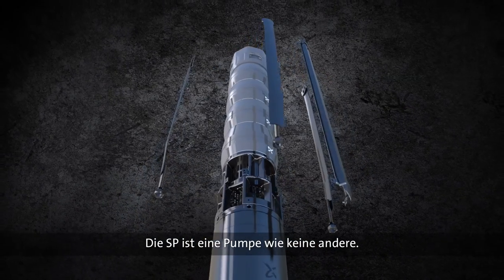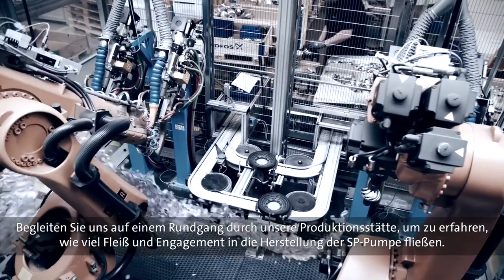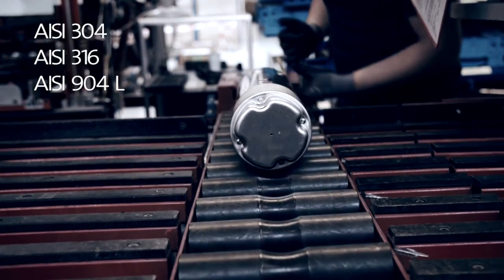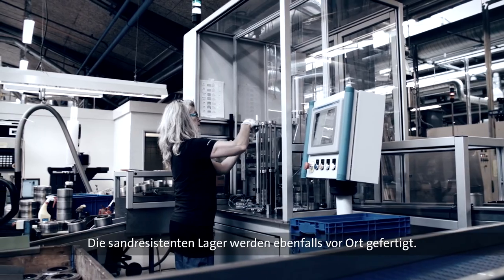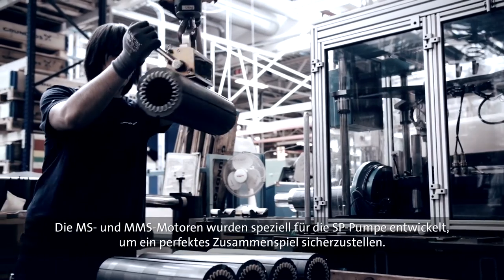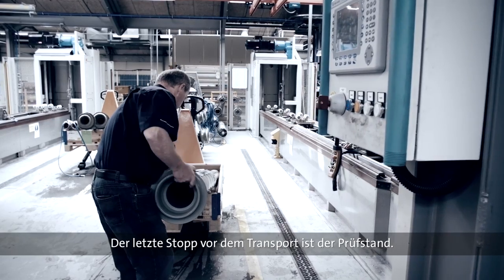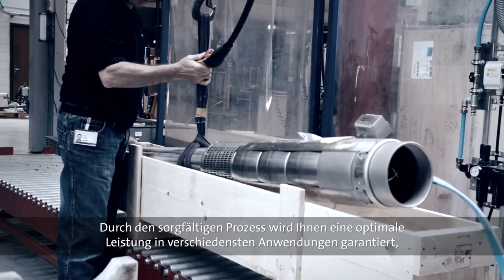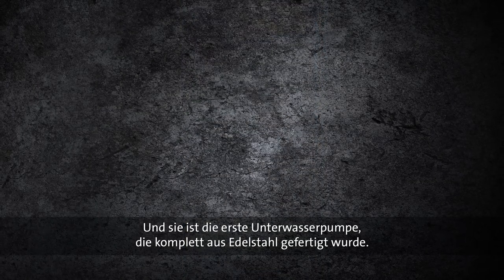SP Factory (German)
Pumps from Grundfos Pumps are still the benchmark in the industry when it comes to submersible pumps. See how the pumps are made. Submersible pumps from the renowned Grundfos Pumps are state-of-the-art pumps that continue to deliver on outstanding reliability and uncompromised energy efficiency. Submersible pumps are used in all environments – come inside our Grundfos Pumps production facilities.

SUBMERSIBLE PUMPS FROM GRUNDFOS
Submersible pumps from Grundfos can be dated all the way back to 1967, where the first submersible pump saw the light of day. It is not just the submersible pumps, but all Grundfos pumps that are the benchmark in the business and that is no coincidence. All Grundfos pumps are thoroughly tested in our own testing facility – the submersible pumps are tested eight metres below the ground.

Why do we test all of our submersible pumps without exception? We do that in order to ensure the high uniform quality of all of our Grundfos pumps. When you buy a pump from Grundfos, you can rest assured that it will deliver on outstanding reliability and uncompromised energy efficiency.

A TOUR AT GRUNDFOS PUMPS
Not many people know how our submersible pumps are made and we feel that, that is a shame. Because of this, we want to invite you inside our Grundfos Pumps state-of-the-art production facility, so you can see how the submersible pumps are made – and why we make them in the first place. We also want to show you how we test the submersible pumps and why we do so much testing on all of our Grundfos pumps.

In the video, you can see how we design our submersible pumps, so they can outlast all of our competitors’ pumps and ensure that the Grundfos pumps just keeps delivering in all environments all over the world.

SUBMERSIBLE PUMPS FOR EVERYTHING
You can customize your pumps from Grundfos in almost every way possible thanks to the unique design of the submersible pumps. We have three standard Grundfos submersible pumps, that fit most of our client’s needs:

The submersible pumps are available in three different kinds of stainless steel
AISI 304 for drinking water
AISI 316 for slightly aggressive saline water
AISI 904 L for seawater
See how a world would look without pumps in our “Imagine a world without pumps” video:

THE GRUNDFOS SP SUBMERSIBLE PUMPS
As you can read on the product homepage “Grundfos SP submersible pumps are renowned for their high efficiency and reliability throughout the range. Made entirely of corrosion-resistant stainless steel, SP submersible pumps are ideal for a wide variety of applications”.

The Grundfos pumps are suitable for:
- Groundwater supply to waterworks.
- Irrigation in horticulture and agriculture (where Grundfos pumps are essential).
- Groundwater lowering (our submersible pumps require a minimum of maintenance).
- Pressure boosting.
- Industrial applications (all of our submersible pumps can be adjusted to your specific needs).

See our playlist, where we show, how we address the global water challenge – and how you can help too:

HOW THE GRUNDFOS PUMPS FACILITY WORKS
Nothing is left to chance in the production of the submersible pumps. At the Grundfos Pumps facility our skilled workers test the submersible pumps on every step of the pumps journey through the facility. A mere matter of millimetres on a submersible pump can mean that it will go back in the production process to be corrected. Only the best will do when we make our famous Grundfos pumps.

The final step for our submersible pumps is a test, where we see if the pumps functions, as they are supposed to, before we send them to our customers across the globe. The Grundfos Pumps testing facility is amongst the most advanced in the world – we can even perform a strict grade 1 test on request.